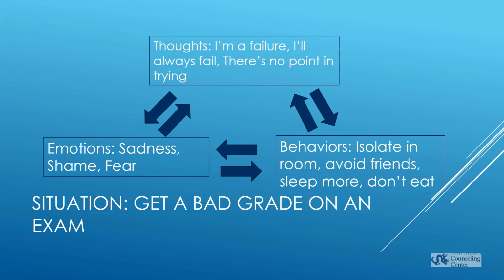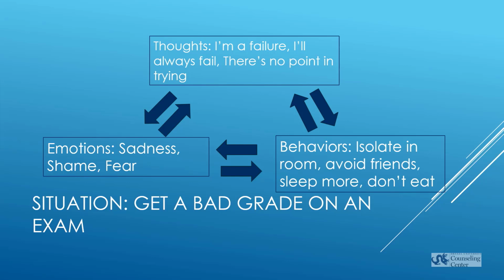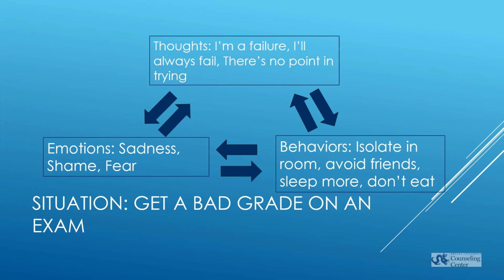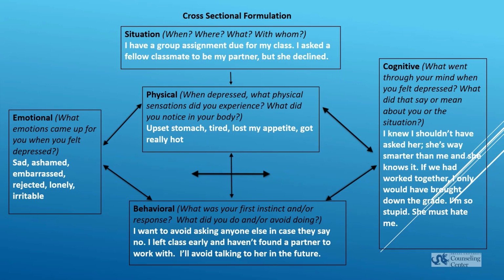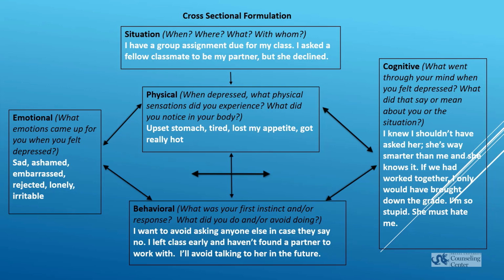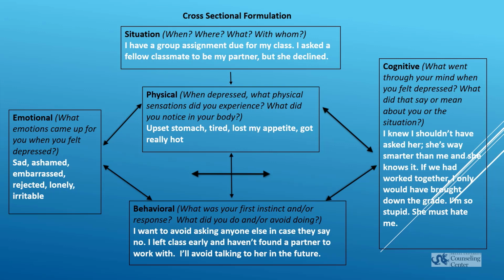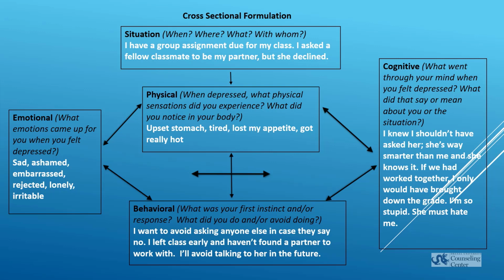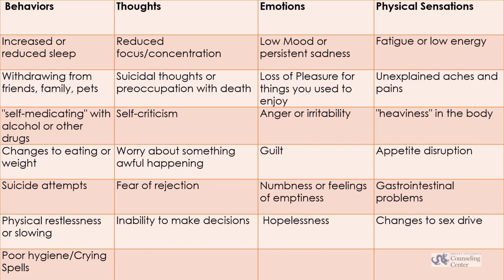Getting Unstuck Workshop Part 2: CBT Model of Depression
Welcome to Getting Unstuck, a series of videos intended to help increase your understanding and knowledge about depression. The goal is to provide you with some skills to recognize and manage symptoms you may be experiencing. This is the second of seven sessions, describing the Cognitive Behavioral Therapy model of depression.